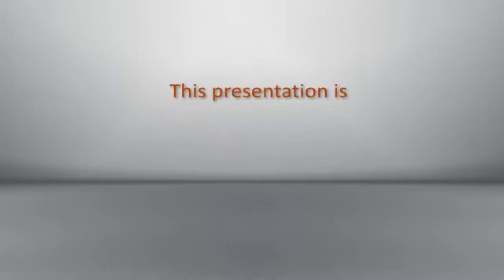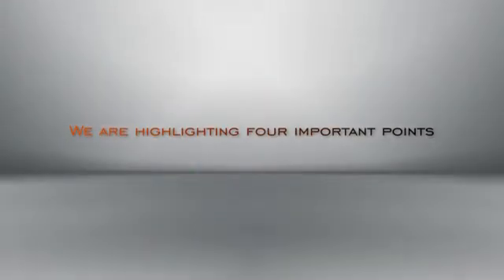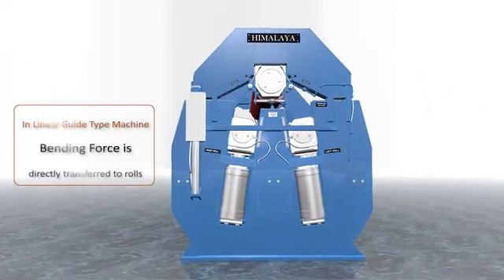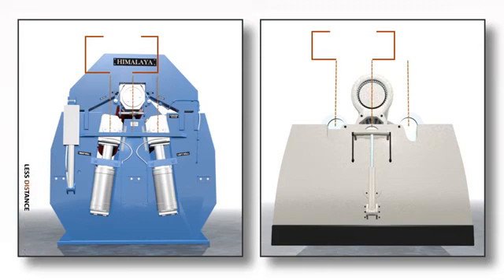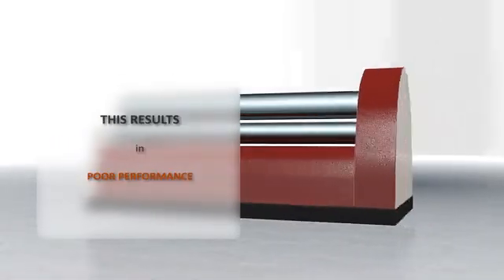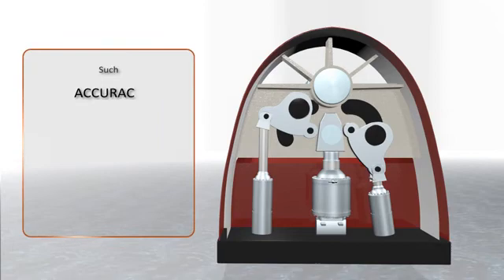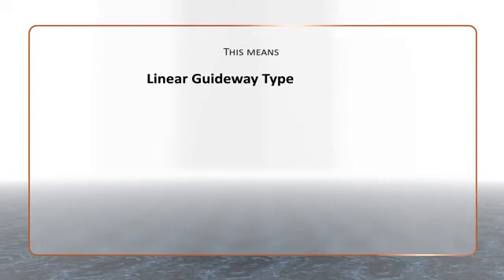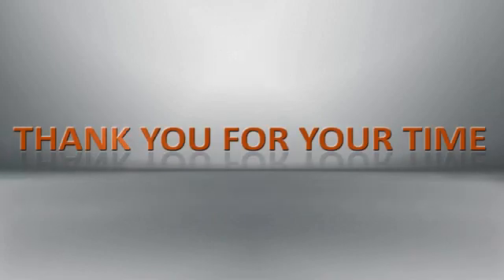Linear Guide vs Swing Guide Machine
This video tells about the differences between a linear guide and swing guide plate bending machines.